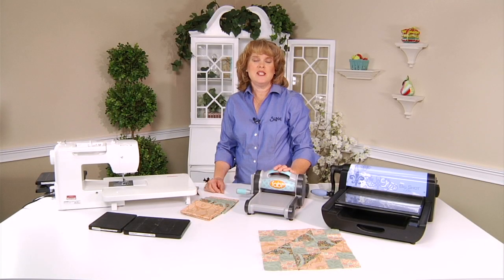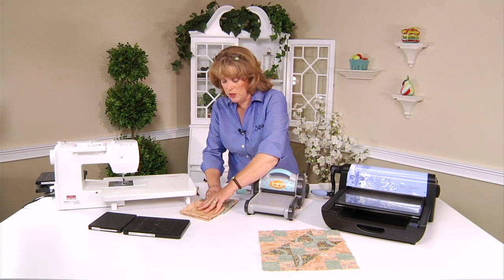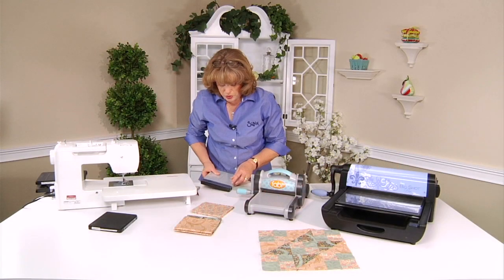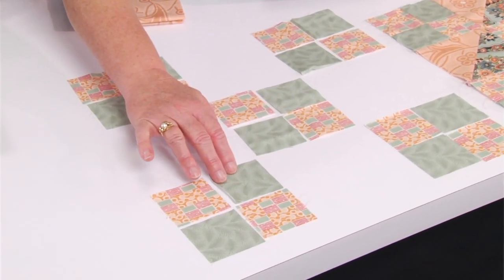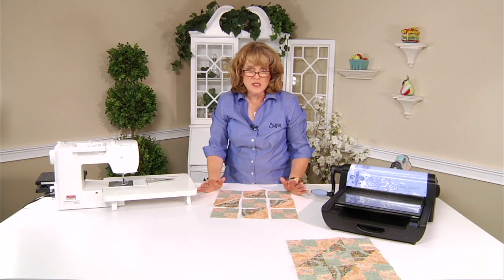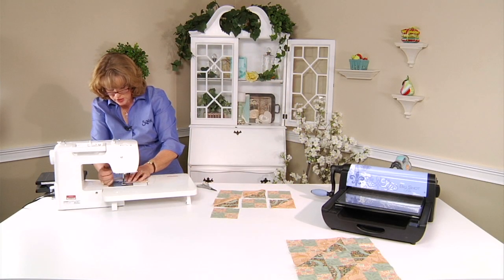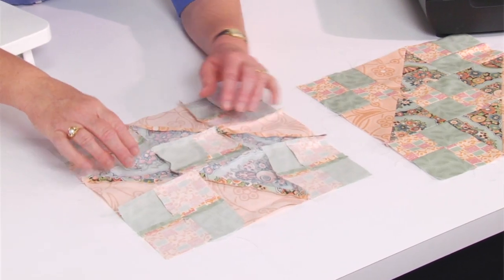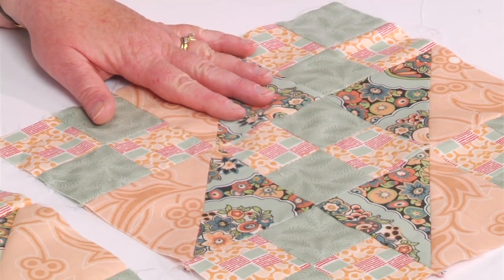From the Sizzix Quilting Workshop: Jacob's Ladder Block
Creating a Jacob's Ladder pattern has never been this easy! With the help of your large Sizzix roller machine, you can perfectly cut the shapes needed to make this popular patchwork design.

Products Used:

Sizzix Bigz Die - Half-Square Triangles, 4 1/2" Finished Square

Sizzix Bigz L Die - Half-Square Triangles, 2" Finished Square